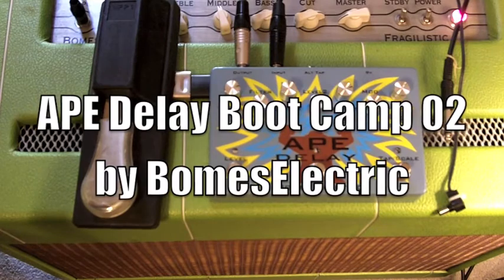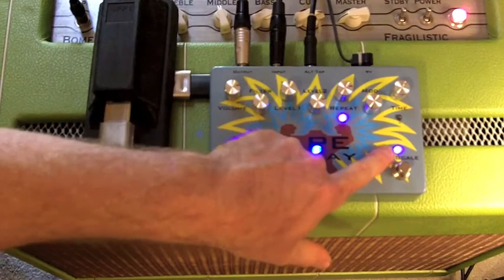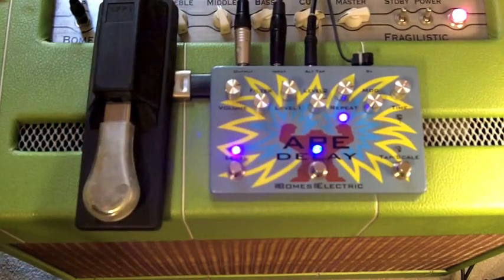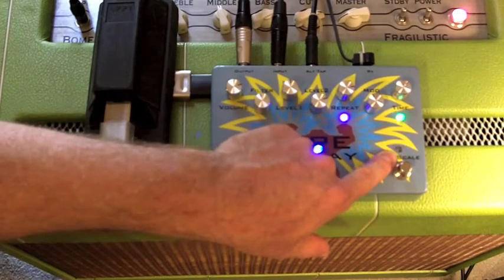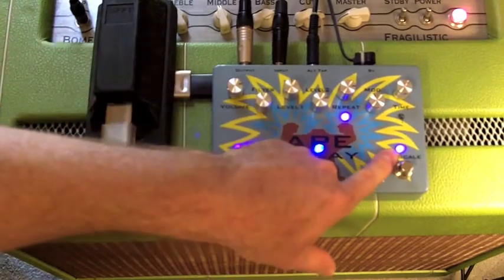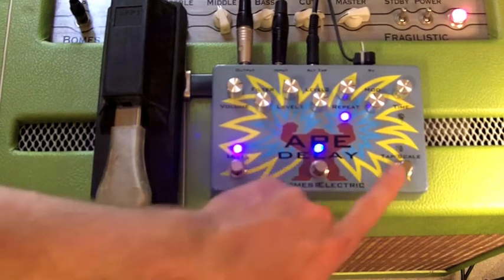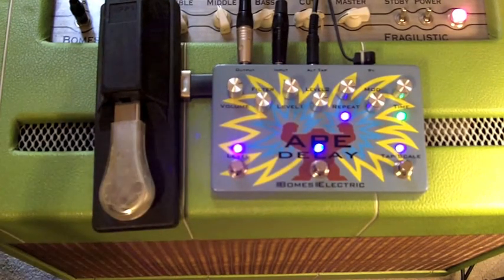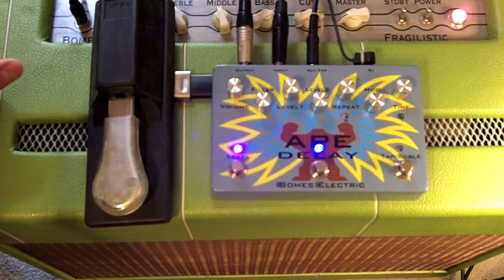BomesElectric.com ApeDelay BootCamp02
This shows the functions of the APE Delay when there is an external tap switch plugged in.